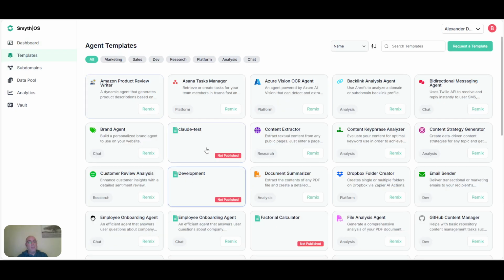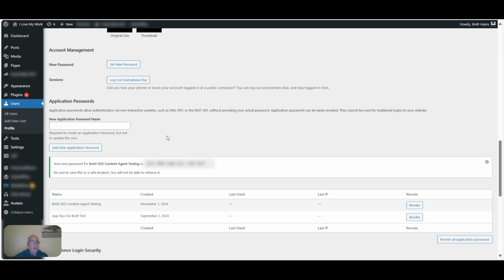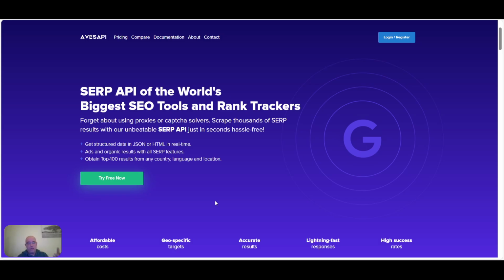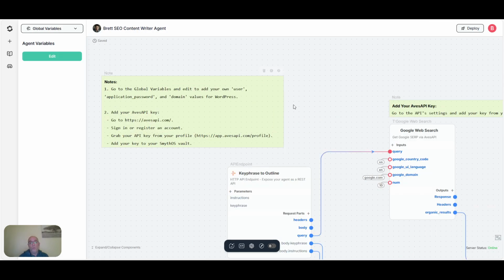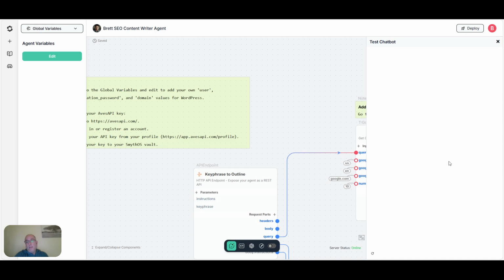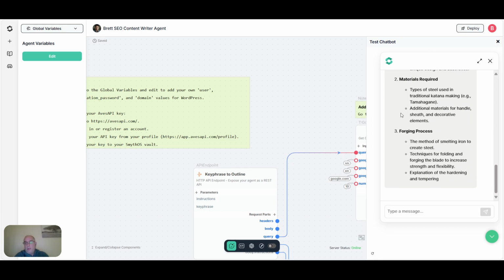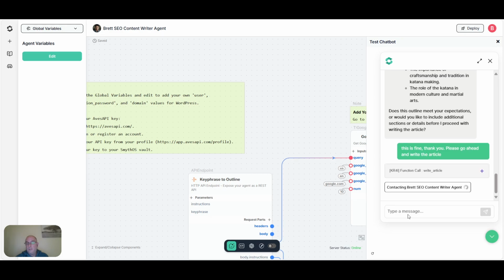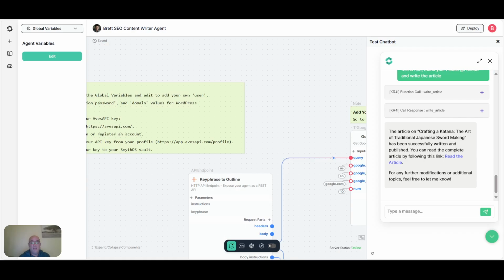How to Create Blog Posts using the SmythOS SEO Content Writer Agent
In this video, we go over how to create a WordPress Blog Post, using the SmythOS Content Writer Agent.

Unlock the power of streamlined SEO content creation with the SmythOS SEO Content Writer Agent! In this tutorial, we’ll walk you through using the SmythOS platform to craft and publish blog posts that are fully optimized for SEO and ready for WordPress.
Learn how to access the agent, customize global variables, integrate your WordPress site, and activate key settings like the Aves Search API for efficient keyword sourcing.
With SmythOS, you can go from idea to publish-ready content, effortlessly.

If you’re on a free plan, get a glimpse of the power SmythOS offers; upgrade to experience seamless blog publishing directly to your website! Perfect for bloggers, content marketers, and businesses looking to boost their online presence through optimized, AI-assisted content.

00:00 - Intro
01:00 - The Dashboard & Templates
02:00 - Configuration
07:30 - Starting to write your article
10:20 - Posting to WordPress
12:00 - Modifying your blog post